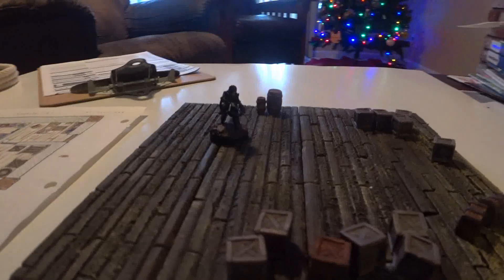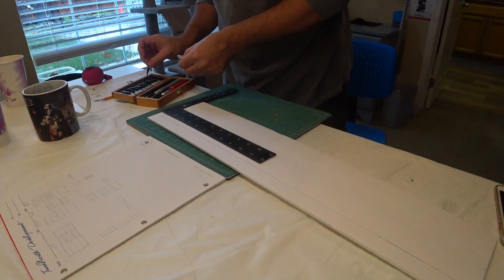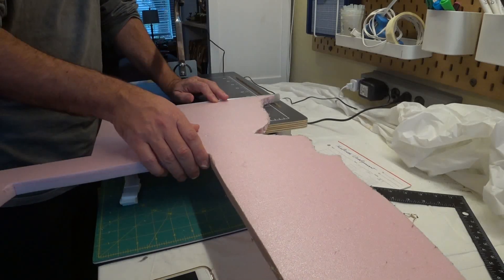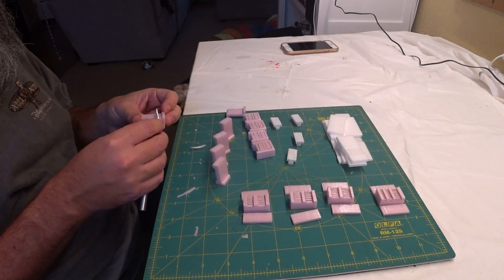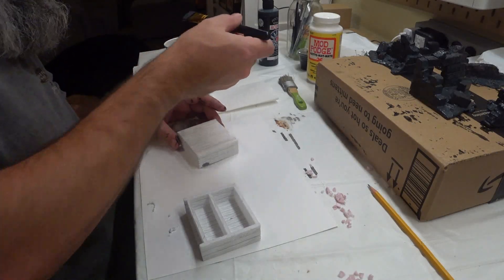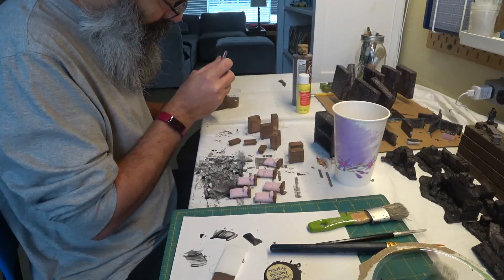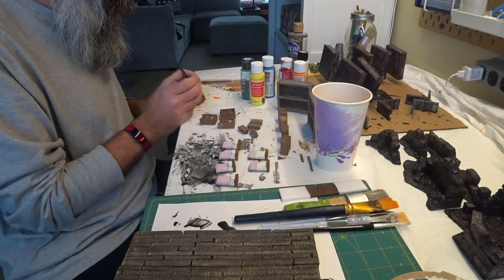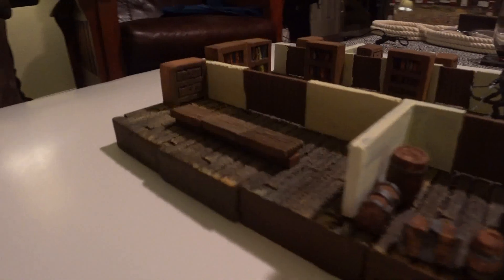2023 AnC DnD Crafting Building Interior Accessories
I craft some building interior accessories, like interior walls, bookcases, dressers, beds and more for table top RPG games like Dungeons & Dragons.

00:00 intro
00:58 storage shelves
03:21 interior walls
05:25 bookcases, dressers and beds
06:31 books
07:30 carving the beds
09:40 modpodge
10:39 base coat
11:08 brown paint
12:09 painting details
12:49 1st drybrushing
14:11 black wash
15:12 painting the walls
15:44 final product
16:27 credits